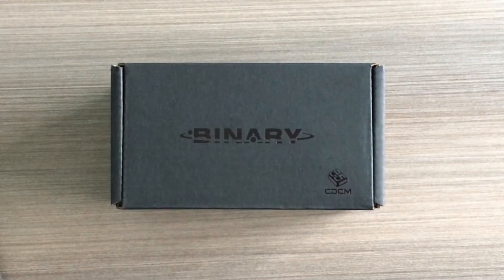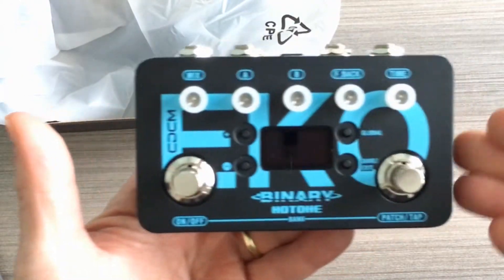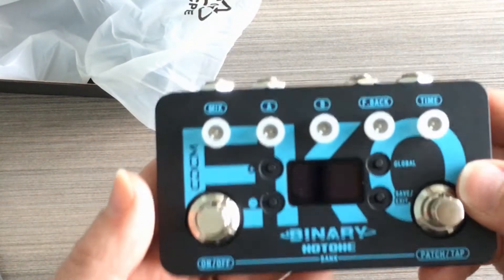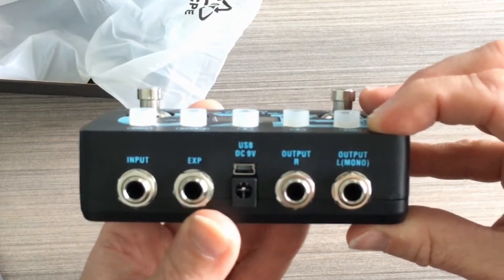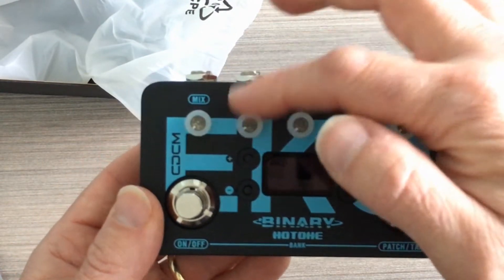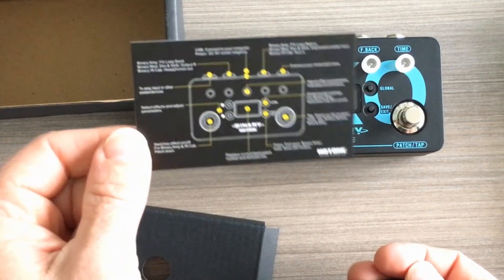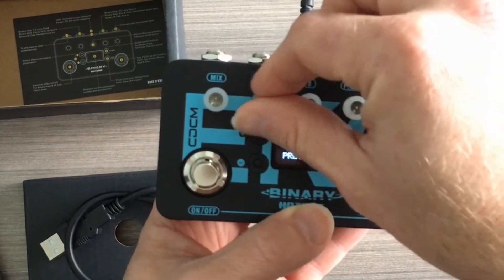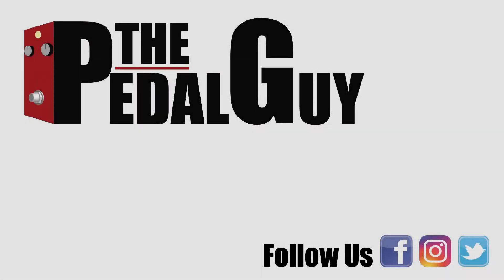ThePedalGuy Unboxes the Hotone Binary Eko Delay Pedal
The Binary Eko is a delay effects pedal with stereo I/O and expression pedal support for delivering authentic classic, as well as a new and inspiring Hotone original delay sounds. 17 high-quality delay effects types include analog, digital, tape, dual, ping pong, filtered, modulated, slap back and more.

Features:

✪ Compact, easy-to-use dual-footswitch delay effects pedal
✪ Advanced CDCM modeling system ensures realistic playing experience
✪ Dual DSP-powered platform ensures high sound quality
✪ 24-bit A/D/A conversion, up to 110dB S/N ratio
✪ 17 high-quality delay effects, including CDCM-based classics and Hotone originals
✪ Variable maximum delay time ranging from 1000–4000ms
✪ Tap Tempo function
✪ Stereo I/Os
✪ EXP jack for expression pedal control
✪ USB jack for firmware upgrading and loading/managing effects via free Mac/PC software
✪ 10 presets (5 presets x 2 banks)
✪ OLED screen with clear display
✪ Pure Analog Buffered Bypass switching with flat frequency response
✪ Five translucent knobs with LEDs

You'll find it today at ThePedalGuy